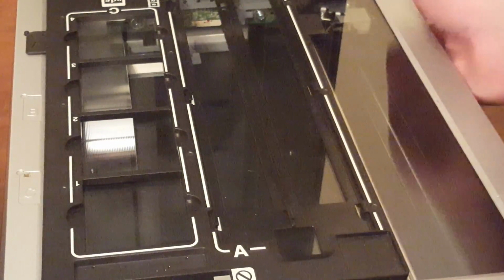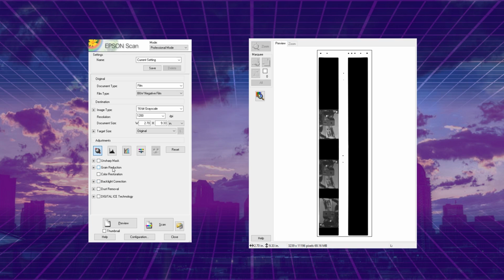Kodak HC-110 Vs Rodinal Vs Ilfotec DD-X | Days of Knight 170620-21-054